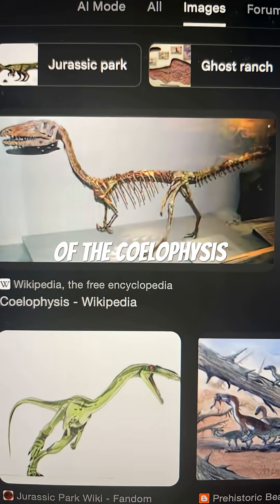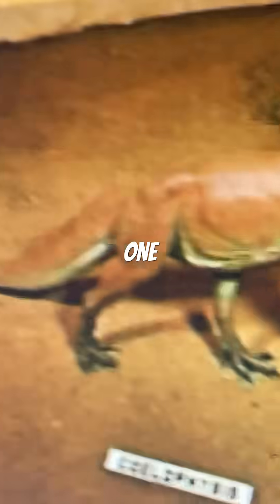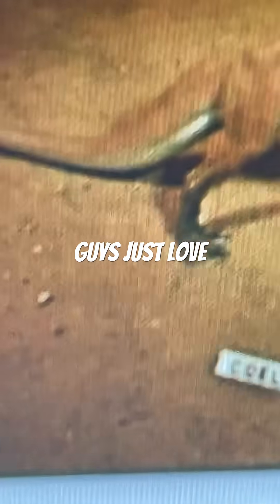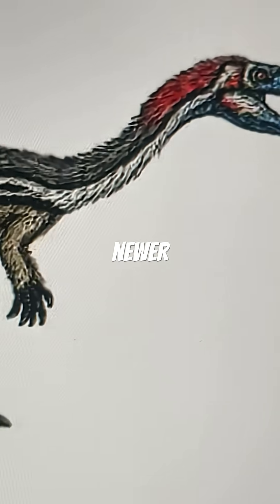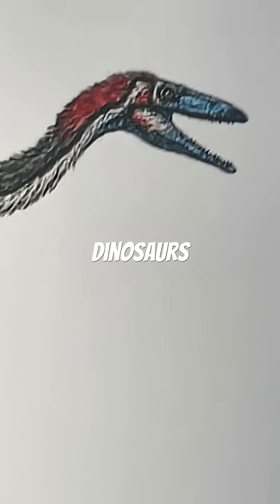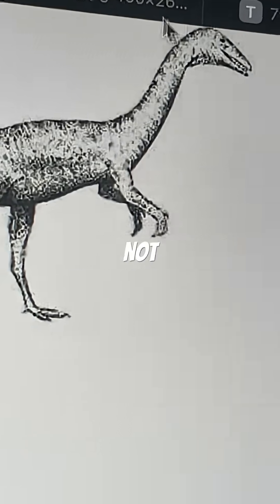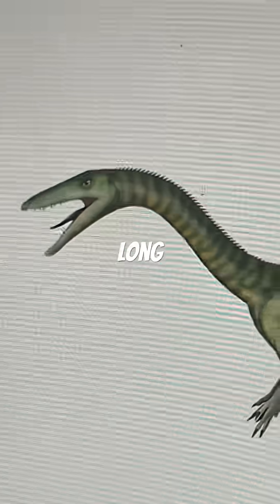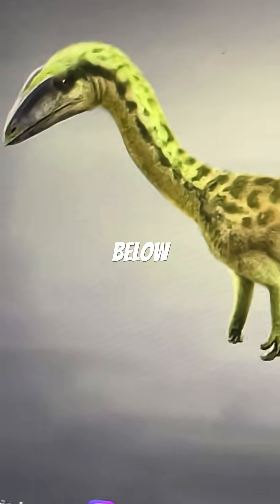Evolution of Coelophysis 🤣